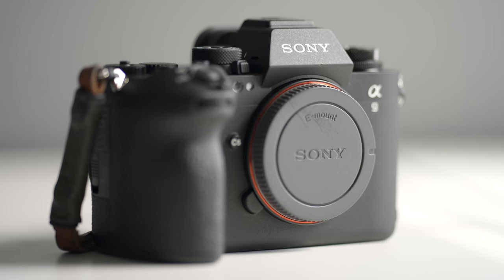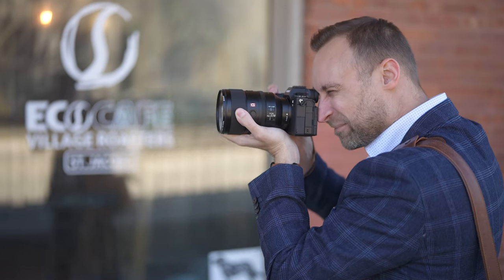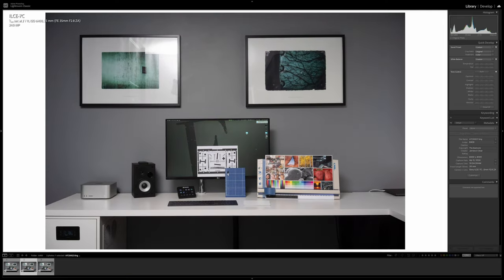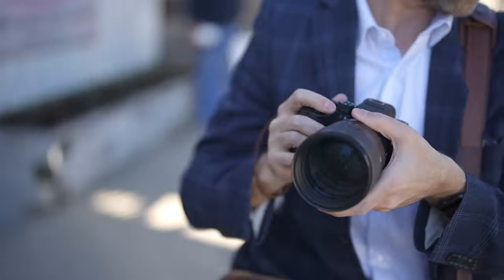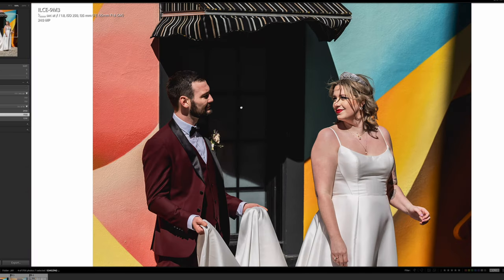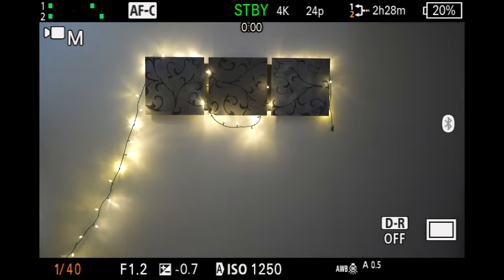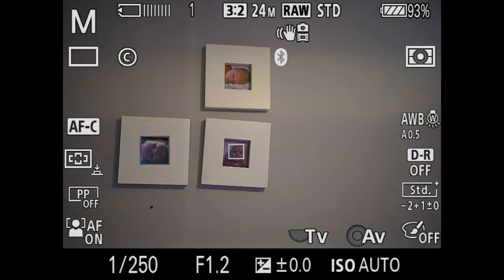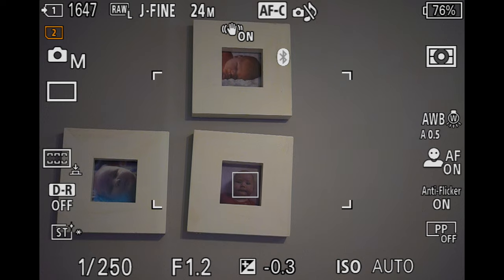Sony A9III Surprises - Does it Really Fix Flickering & Banding?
Comparing the A9III to the A1 for Wedding Photography/Video - Some Surprising Things about the A9III -  Testing both in tricky flickering LED lighting.

00:00 - Intro
01:04 - Flickering Lighting at Weddings
01:25 - The Ergonomics
02:00 - AF & AI Autofocus
03:26 - Image Stabilization
04:08 - Face Selection with Joystick
05:20 - Image Quality vs A7C & A1
07:22 - Limitation with Fast Primes
09:01 - LED Flickering & Banding: the problem
10:24 - Slow Phase LED Lighting
14:14 - More Common LED Lighting - Video
15:47 - More Common LED Lighting - Stills
16:53 - Wrap up